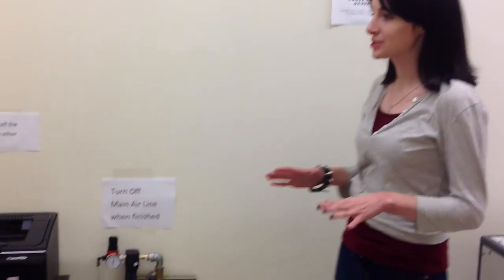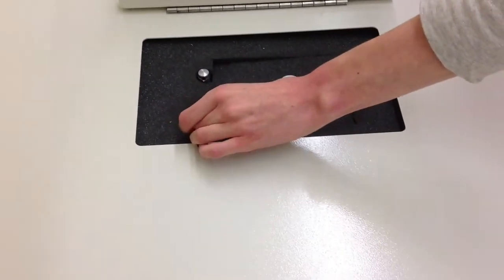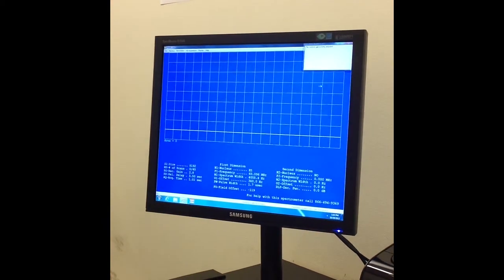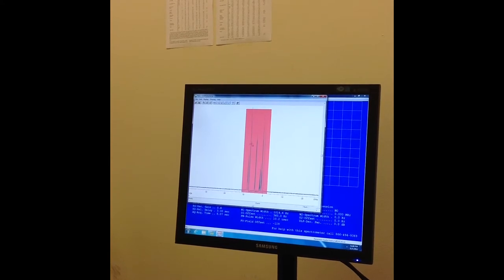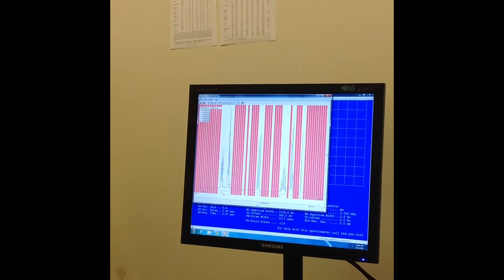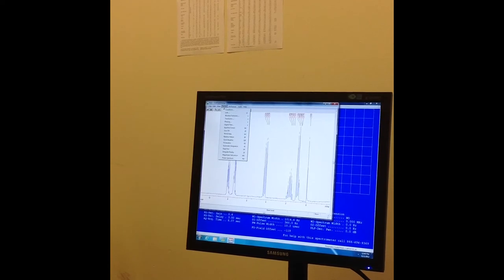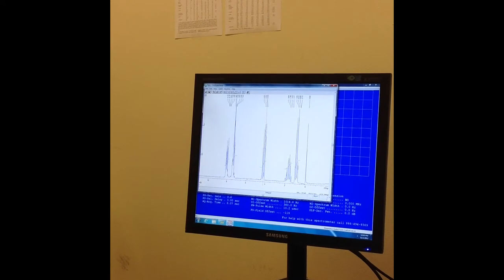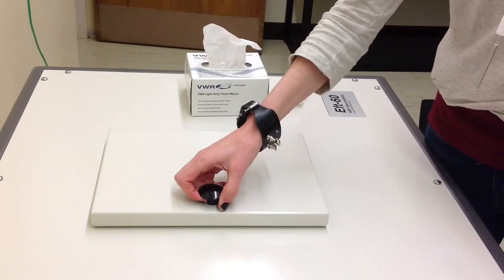How to run a proton NMR on an Anasazi Eft-60 MHz NMR Spectrometer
This video will show you how to acquire and print a proton NMR using a 60 MHz Anasazi NMR spectrometer.